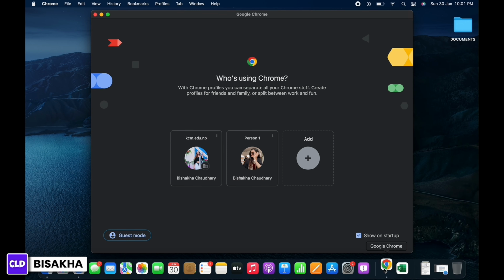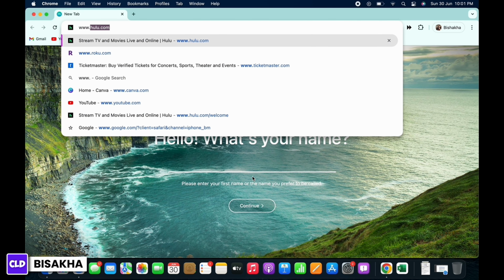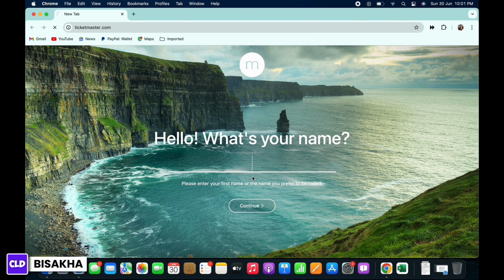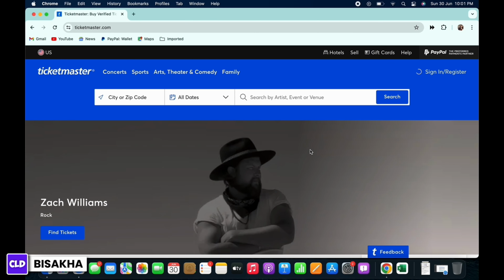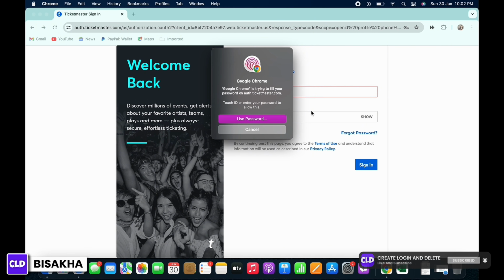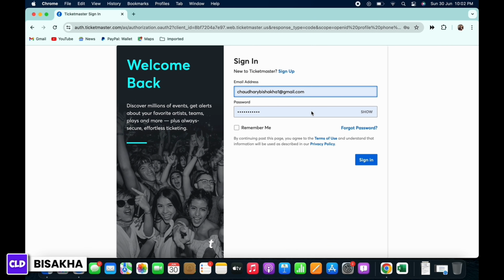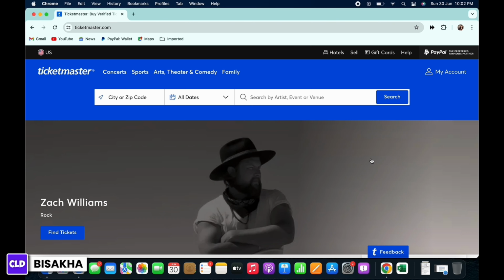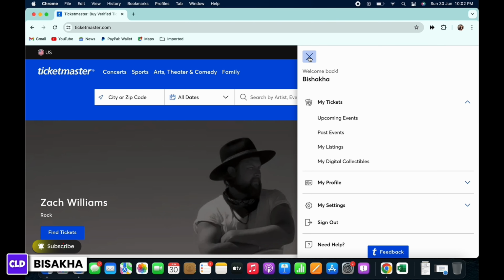Ticketmaster Login: How To Login Sign In Ticketmaster Account Online 2024?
Tutorial On How To Login Sign In Ticketmaster Account Online 2024

Welcome to Create Login And Delete! In this video, we'll guide you through the process of logging into your Ticketmaster account online in 2024. We'll also cover how to access Ticketmaster UK login and answer the question, "How do I sign up to my Ticketmaster account?"

📝 **Topics Covered:**

- How To Login Sign In Ticketmaster Account Online 2024: Step-by-step instructions to log into your Ticketmaster account, ensuring you can access your tickets and account settings with ease.

- Ticketmaster UK login: Detailed guidance on how to log into your Ticketmaster UK account, including troubleshooting tips for common login issues.

- How do I sign up to my Ticketmaster account?: Tips and answers to common questions about signing up for a Ticketmaster account, helping you create and access your account effortlessly.

0:00 - Introduction
0:05 - How To Login Sign In Ticketmaster Account Online 2024
0:15 - Ticketmaster UK login
0:25 - How do I sign up to my Ticketmaster account?

💬 Have you encountered issues while trying to log into your Ticketmaster account? What solutions worked for you? Share your experiences or ask for help in the comments section below!